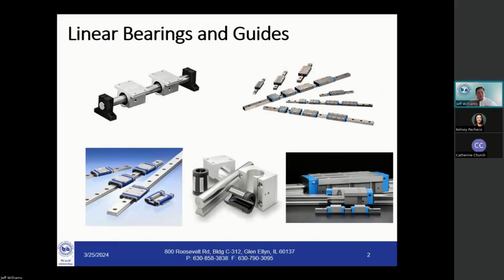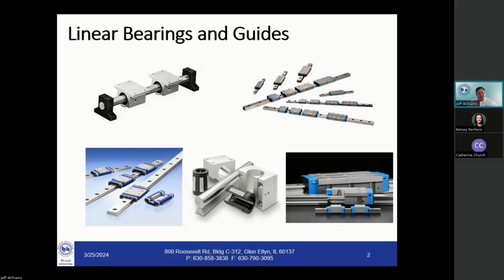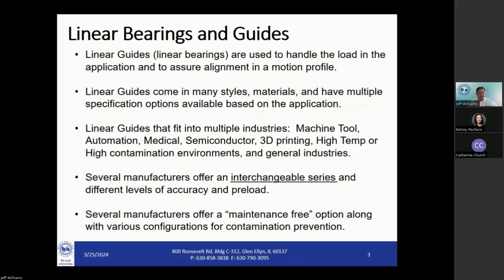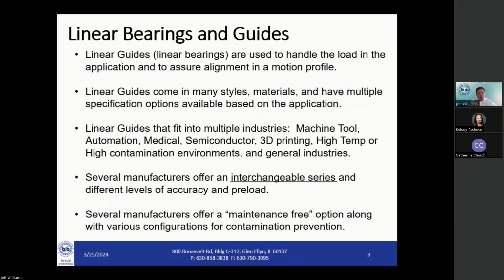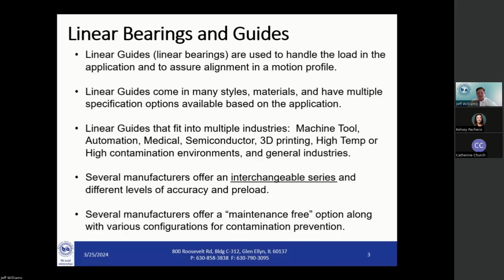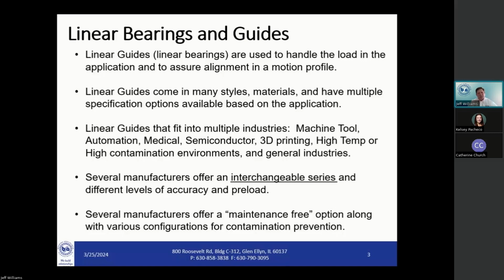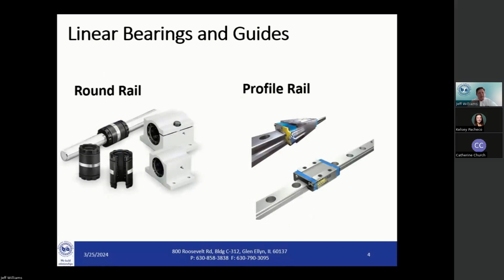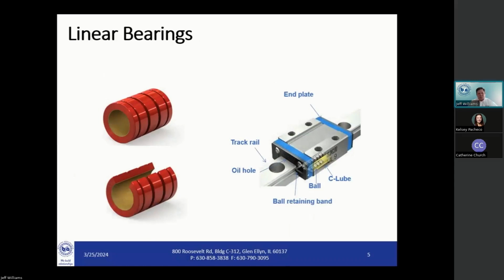BSA Linear Bearings Basic Training Video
💬 We want your feedback!